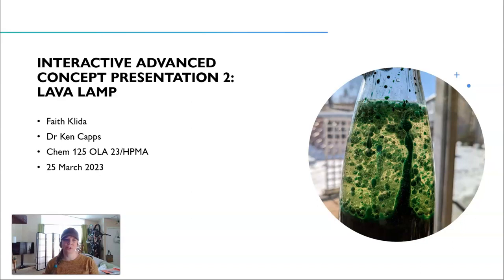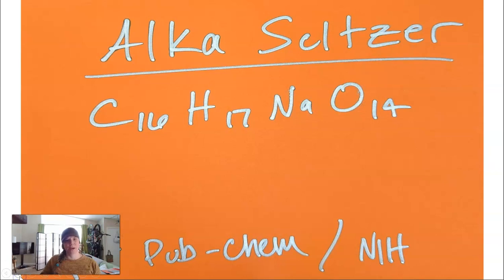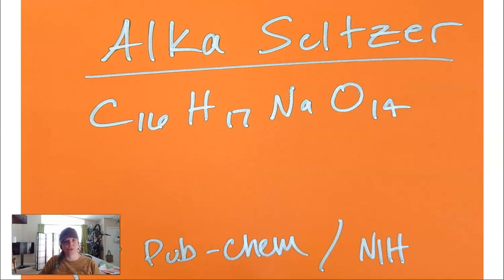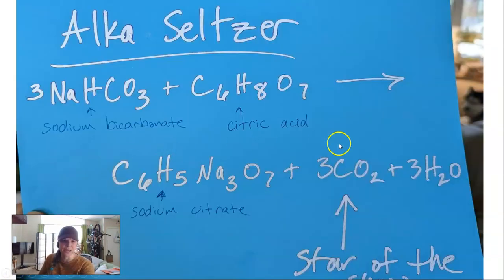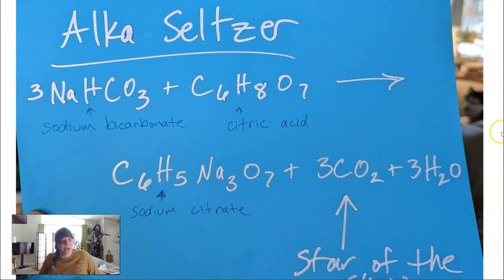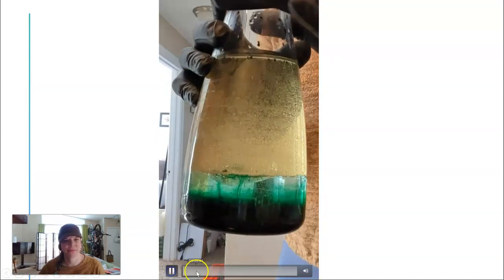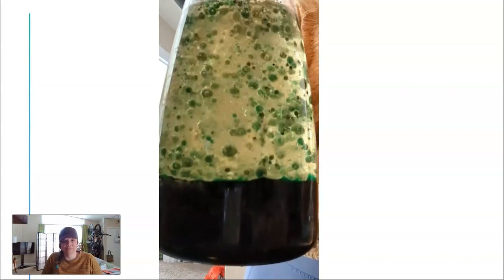Chem 125 Interactive Concepts Presentation 2: Lava Lamp